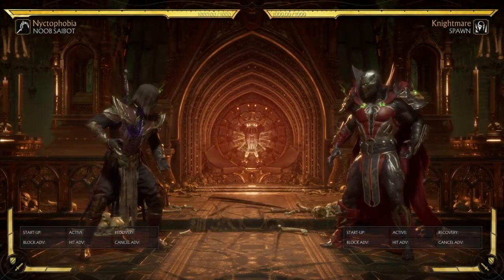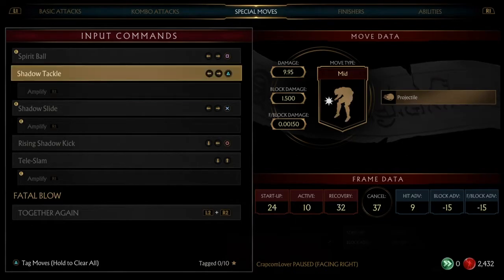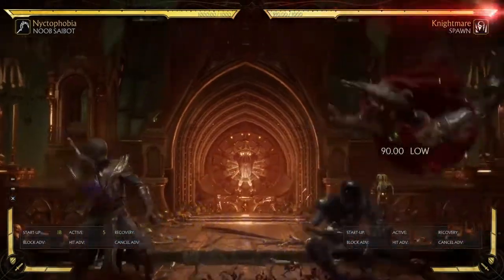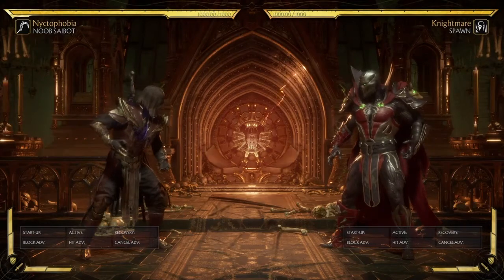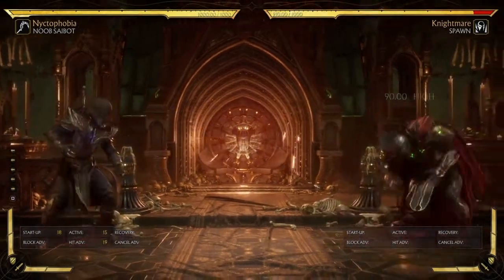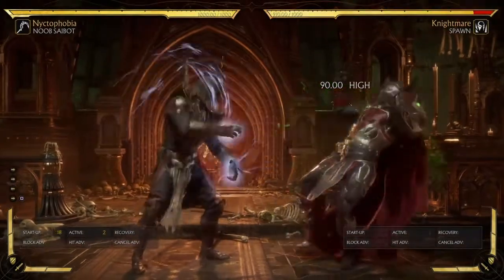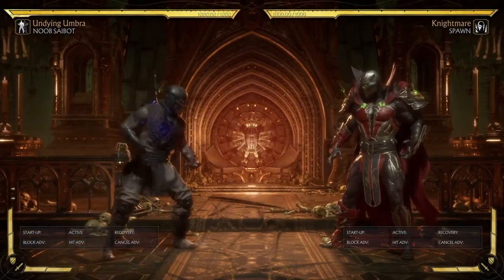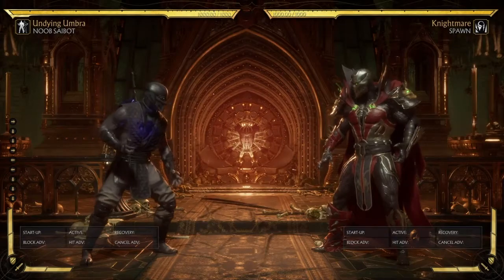MK11: Ultimate - Quick Kustom Variations: Noob Saibot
Hey there
Since the release of Mortal Kombat 11: Ultimate, I've been checking out numerous Kustom variations for characters I play, or are interested in.
I wanted to compile some of my loadout ideas into a short video series where I discuss the basic merits of certain moves, or combinations of moves, and why they would be good or just plain fun to use.

By no means am I a high level tournament player, nor do I know everything about the game.
Everything here is my own opinion so feel free to disagree with me if I think something is strong.
Typically my variations also compliment my own style of play, so they may not be for everyone.
Still, I hope anyone who watches is interested in checking some of these variations out, or maybe even trying out new moves or combinations they wouldn't have thought of.
There's quite a bit of creativity in Kustoms, so I'm interested to hear other people's ideas and builds.

Here's a link to my MK11 playlist which has other various MK11 videos: